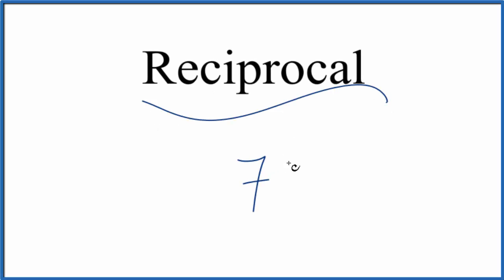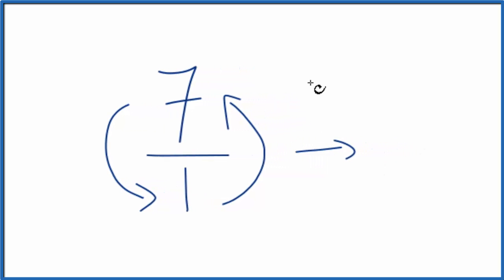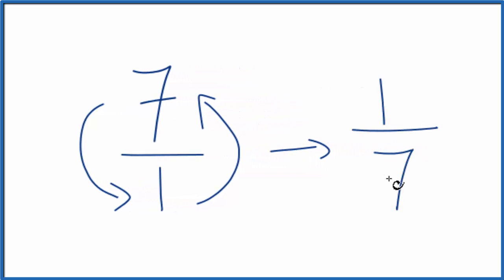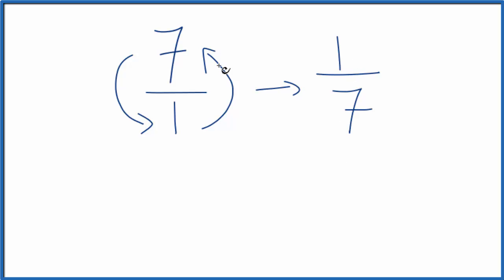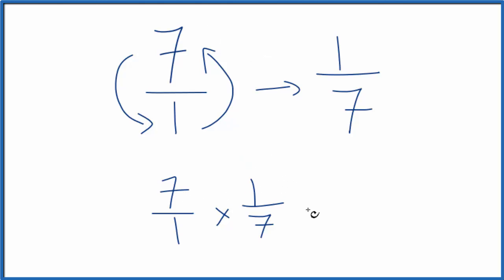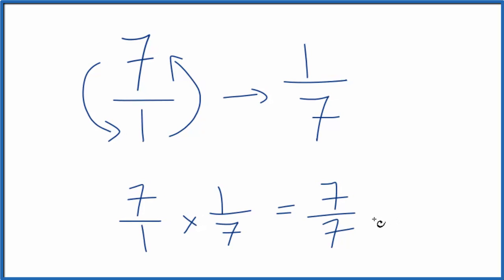Reciprocal of 7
To find the reciprocal for a number, like 7, we flip the numerator and denominator. We end up with 7/1 as the reciprocal for 7.

The reciprocal is also called the multiplicative inverse. So we can check to see if we have the correct reciprocal for 7 by multiplying it by its reciprocal. This should be equal to 1.

7   x   7/1  =   _______  =  1

Note that the reciprocal of 7 is not equal to 7/1. They are different numbers.